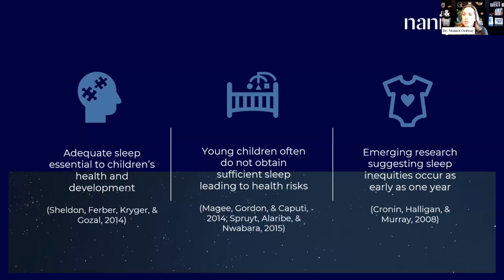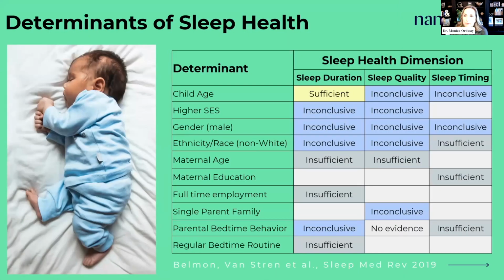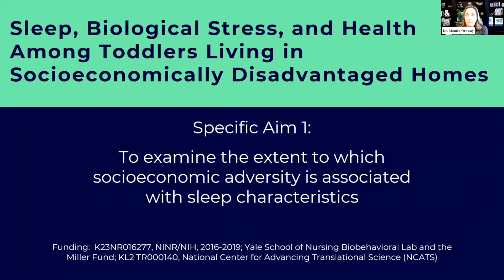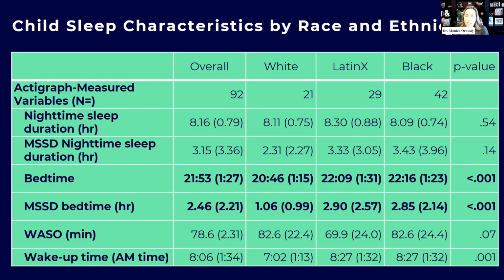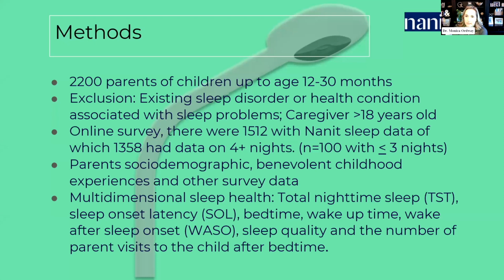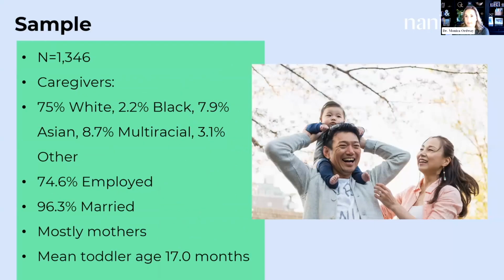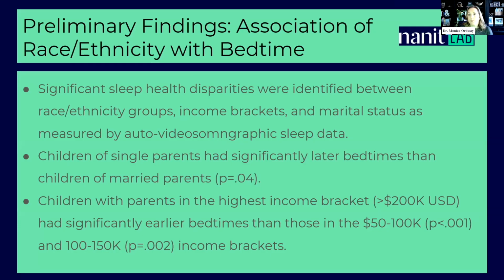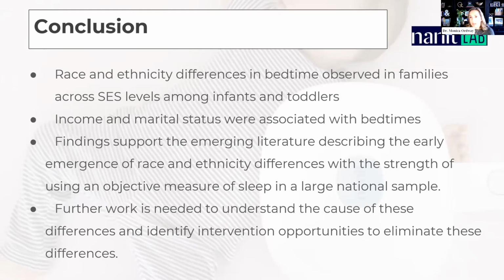Nanit Lab Symposium 2023 - Dr. Monica Ordway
Dr. Monica Ordway presents "Using auto-videosomnography to examine
social determinants of early childhood sleep health"